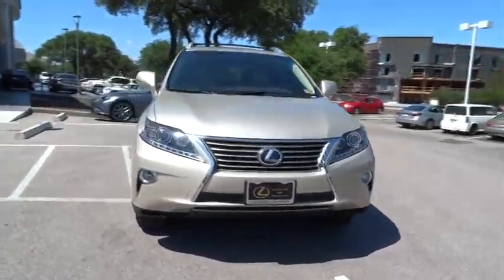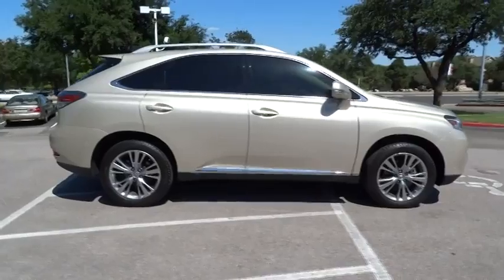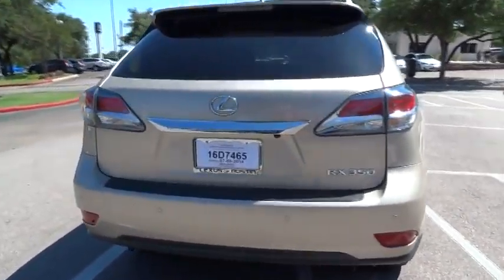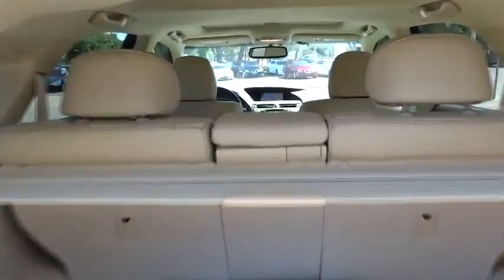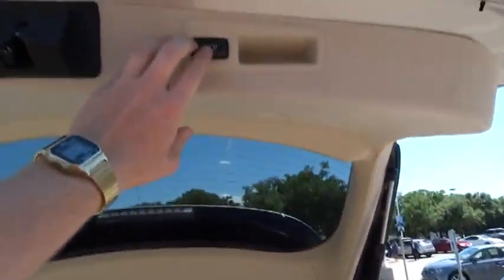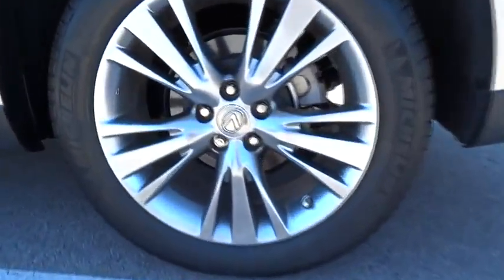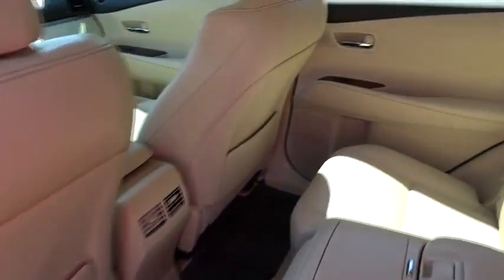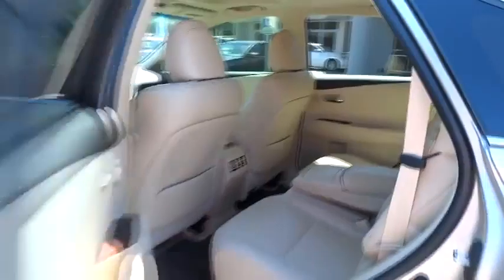2013 Lexus RX 350 Austin, San Antonio, Cedar Park, Waco, Round Rock L020581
2013 Lexus RX 350  - Stock#: L020581 - VIN#: 2T2ZK1BA6DC088279